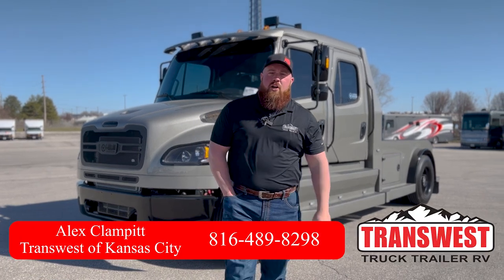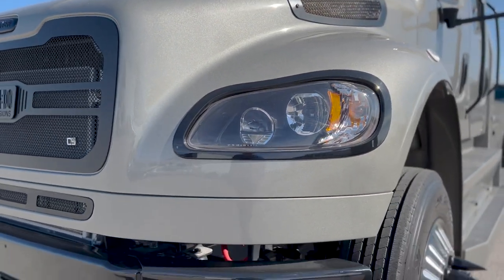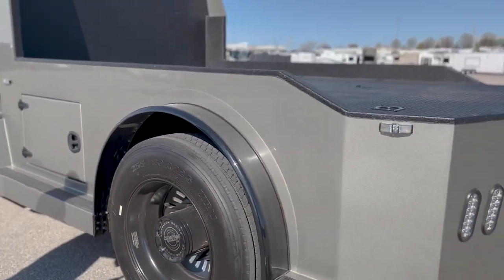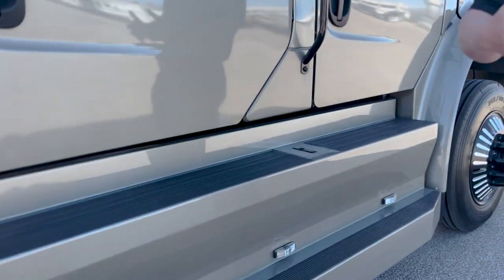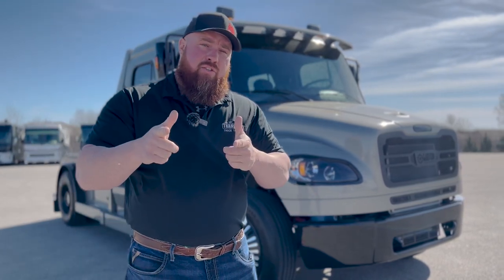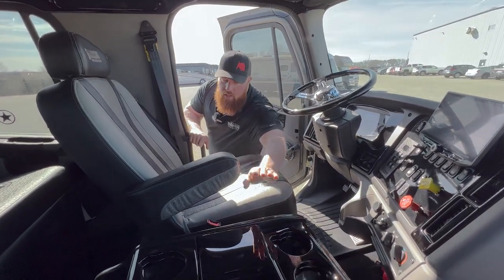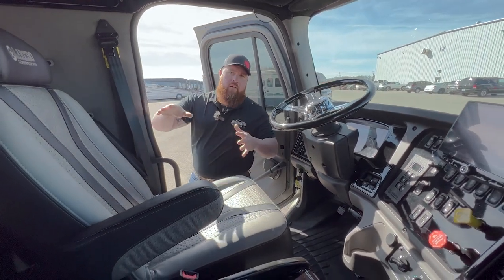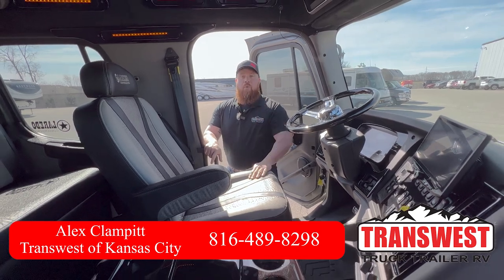2023 Freightliner M2 106 Laredo (11N221396)